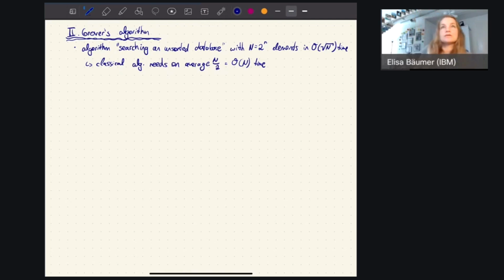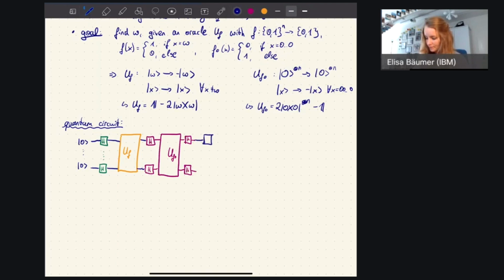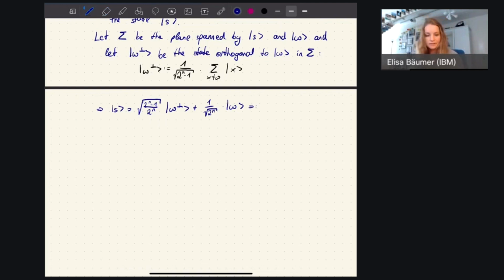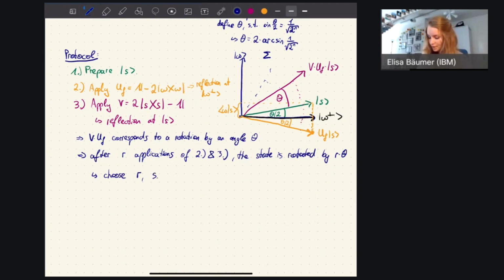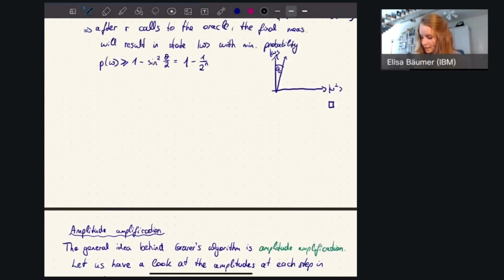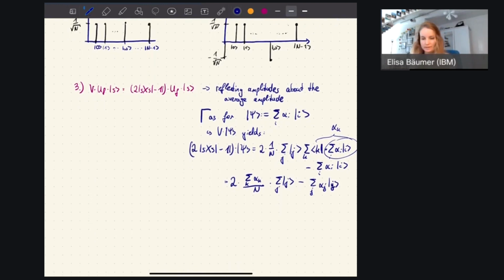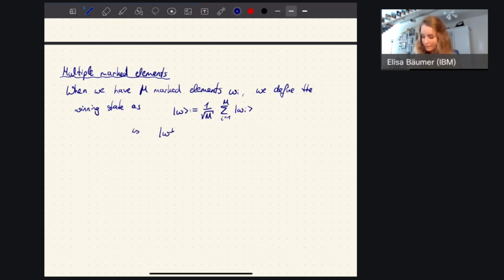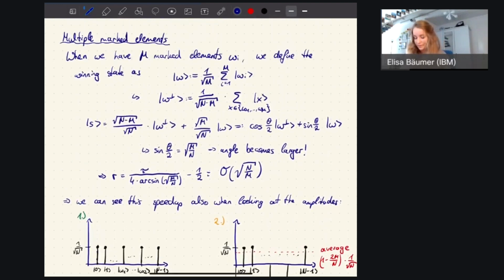Lecture 2.2 - Simple Quantum Algorithms II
All notes are available for download over on the site under "Suggested Links" Simple Quantum Algorithms II

Lecturer: Elisa Bäumer